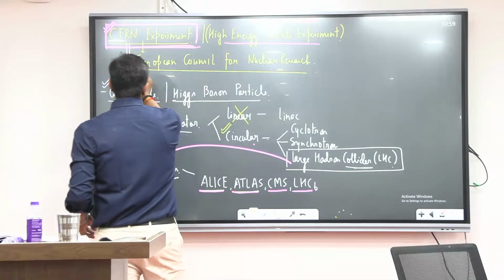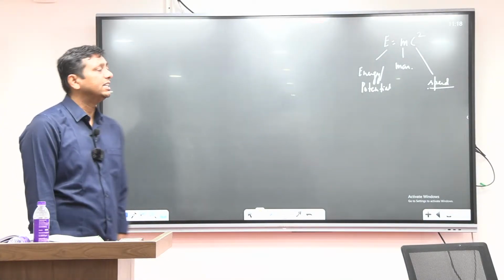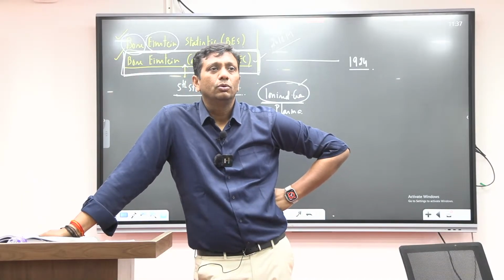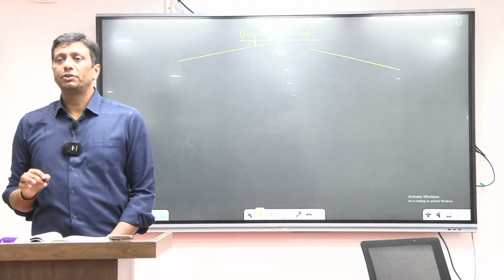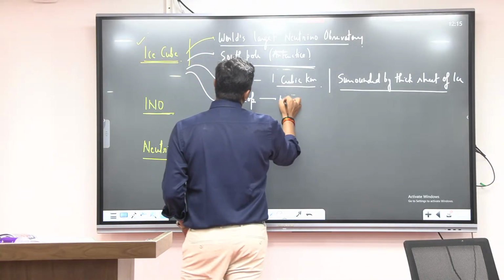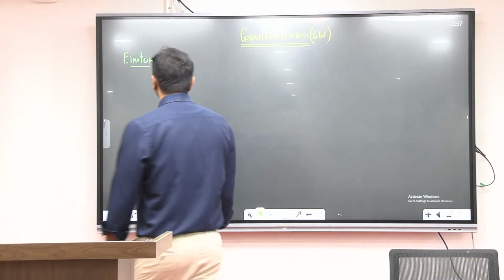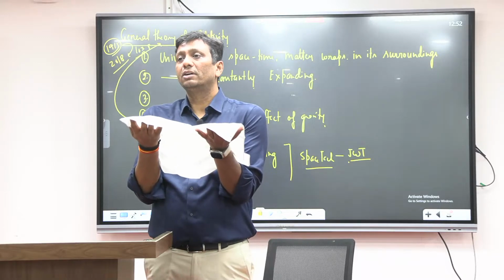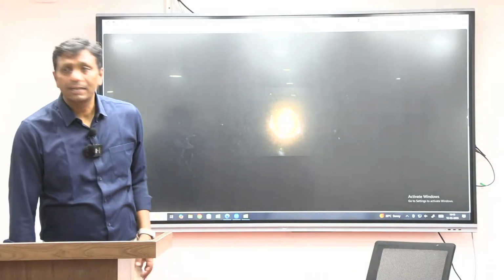#2 PARTICLE PHYSICS BY Dr.P. Ravi Agrahari